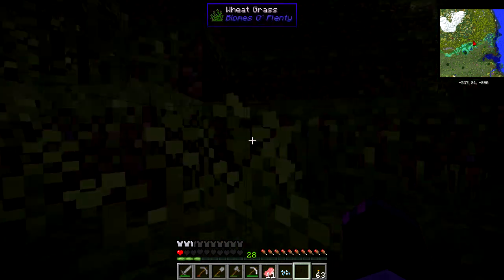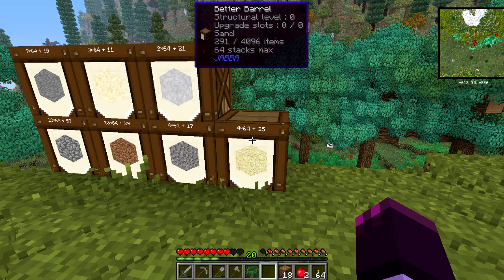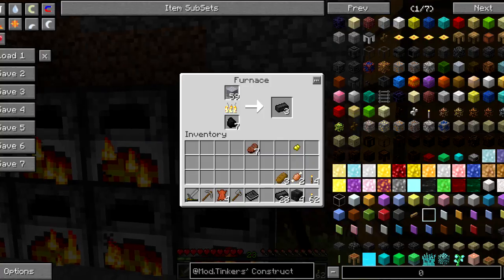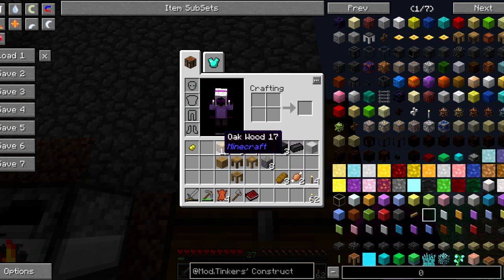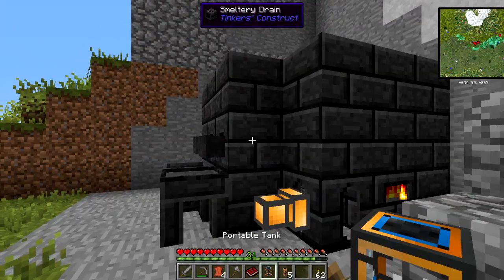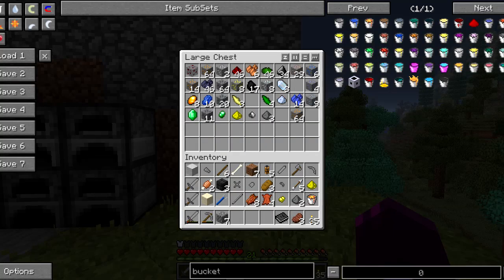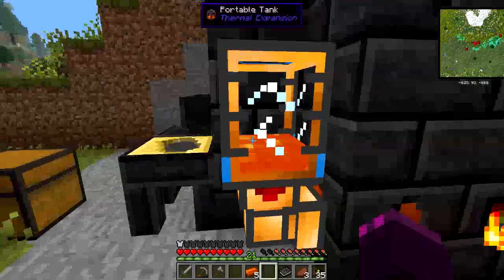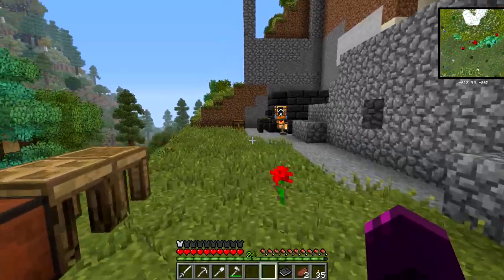Minecraft SP Season 1: Episode 3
Lets Play Minecraft Single Player: Raxpack.

You can get the Raxpack files and such here on the MCF.

Make sure to follow the instructions there to the letter if you intend to play along :)

Remember to give the video a like if you enjoyed it, that will really help me out.